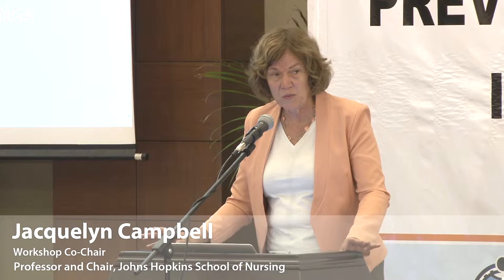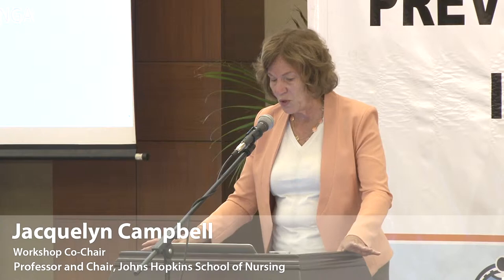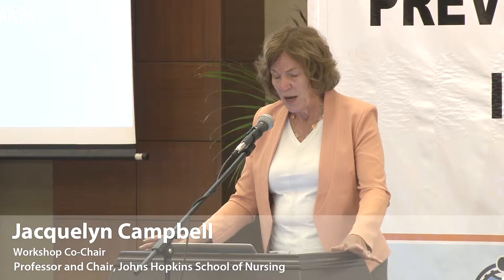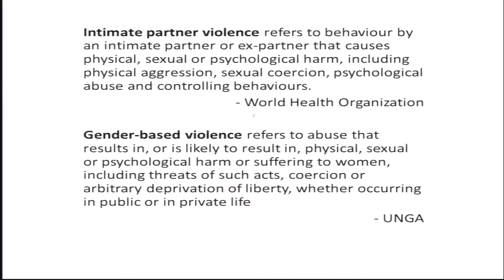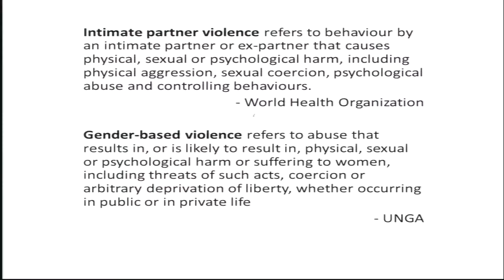8/12/2014 - Welcome and Review of Day 1 - Campbell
Jacquelyn Campbell, Workshop Co-Chair
Professor and Chair
Johns Hopkins School of Nursing